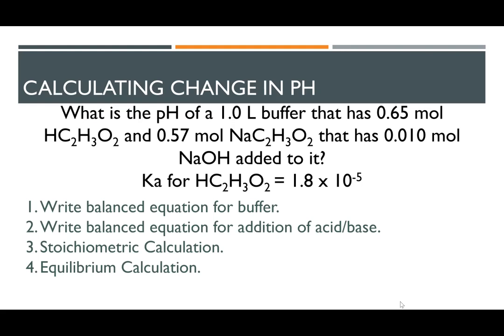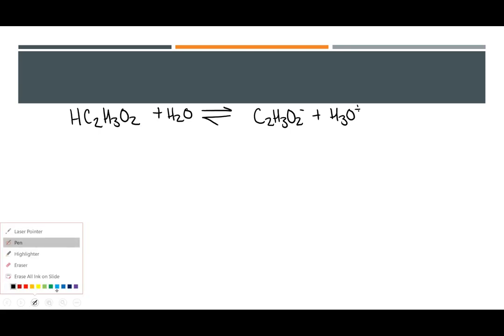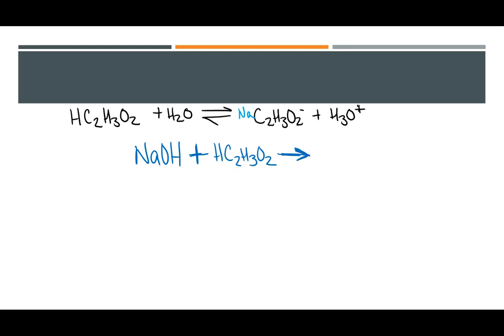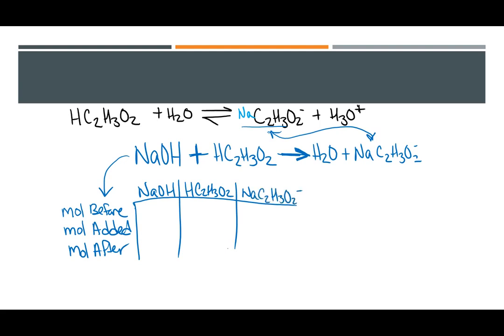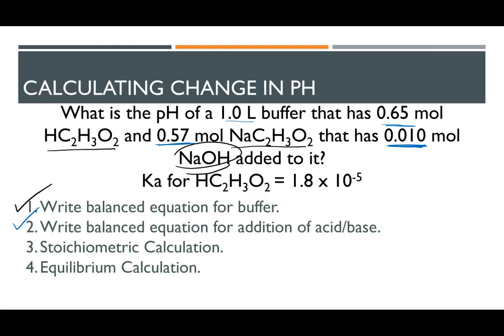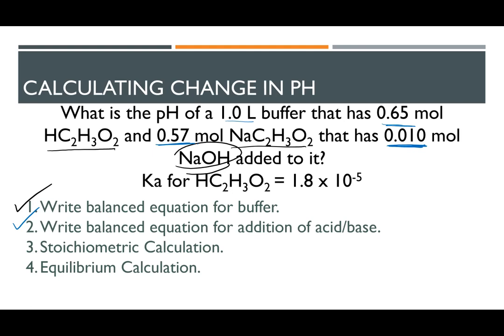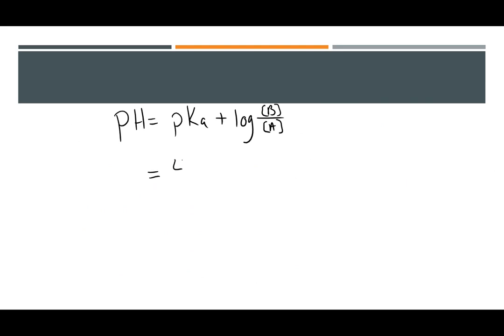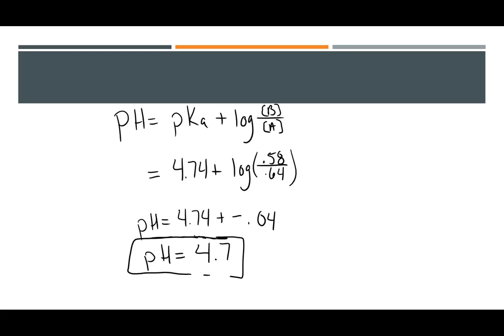Mazz - Example of Strong Base added to buffer